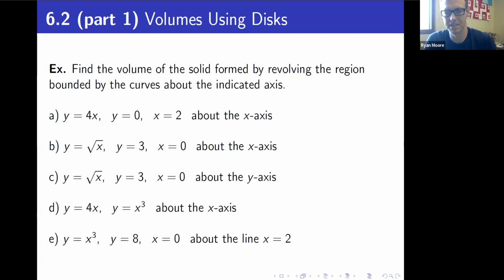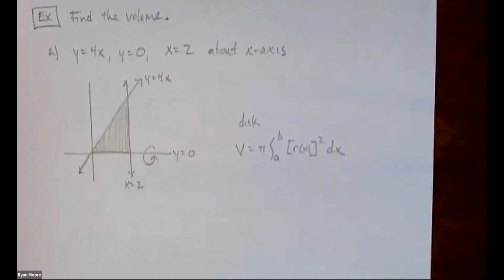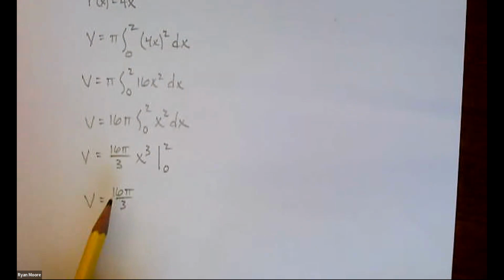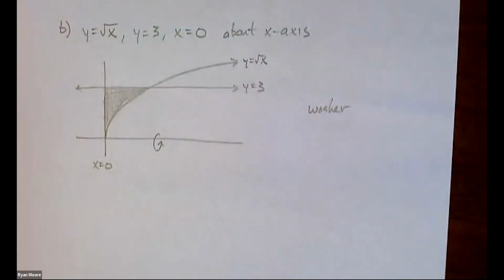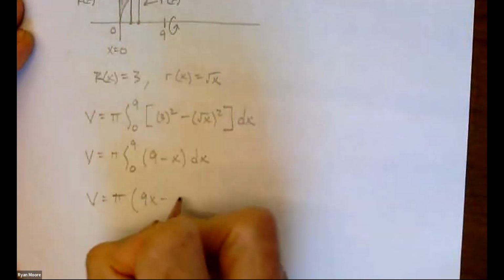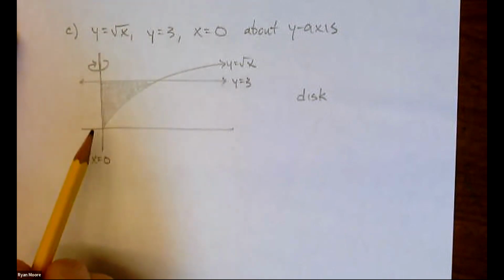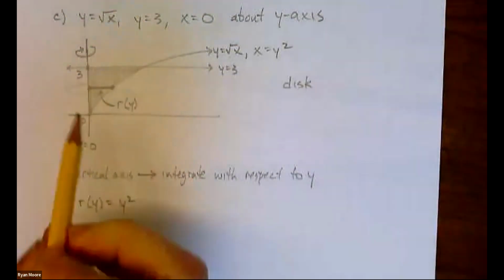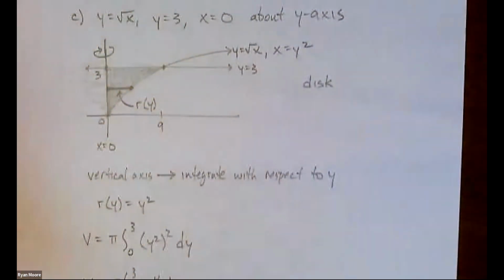150 - 6.2 (pt 1), part 2